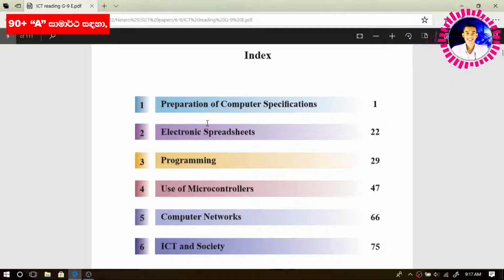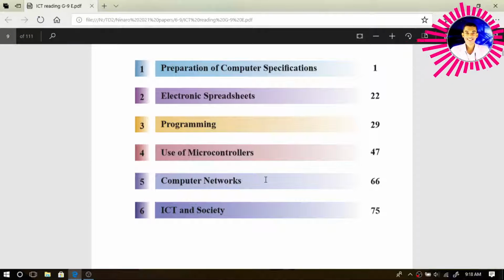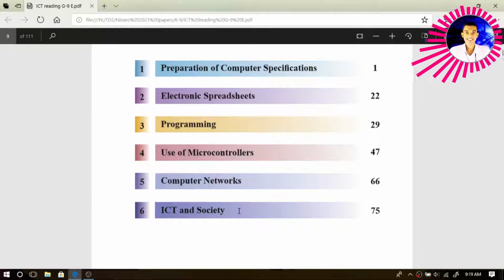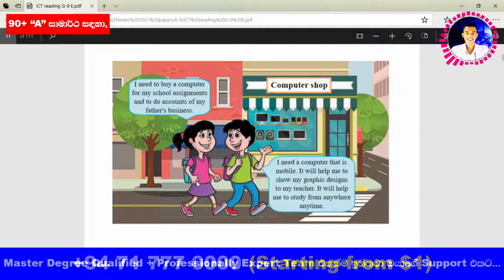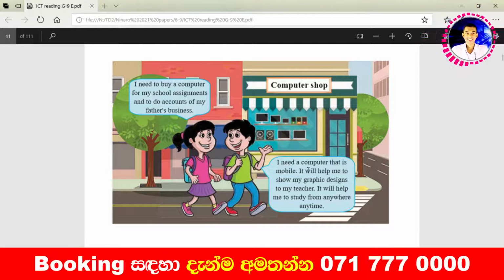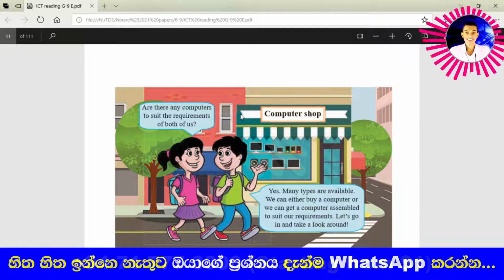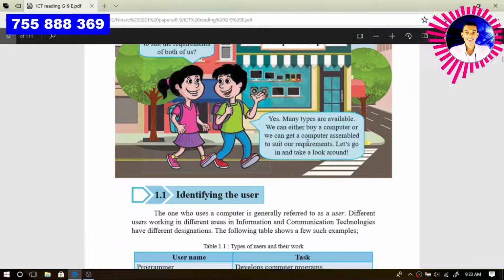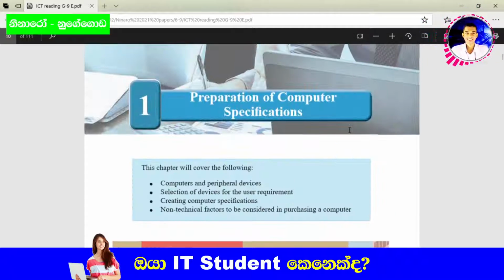❤️ Grade 9 | ICT Text Book Explanation | 001 | Sameera Rajapaksha (MSc in IT) | Ninaro | 755 888 369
🎀🎯 MS Word Master Course (Lifetime Access & Lifetime Support)